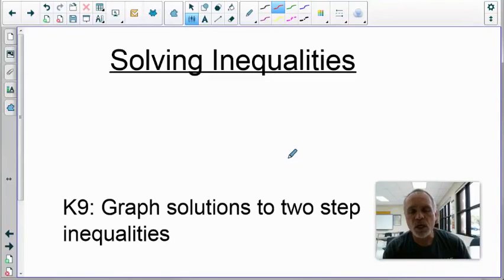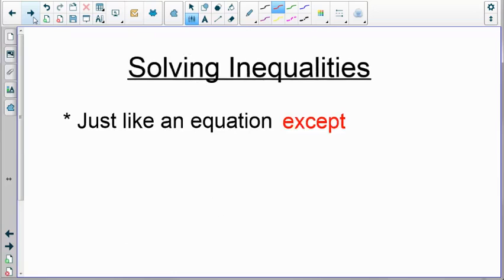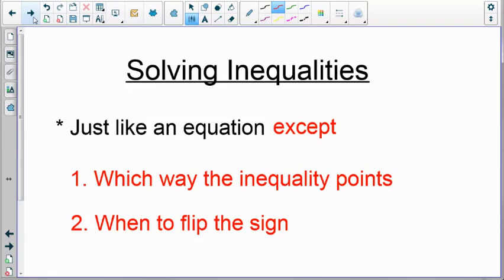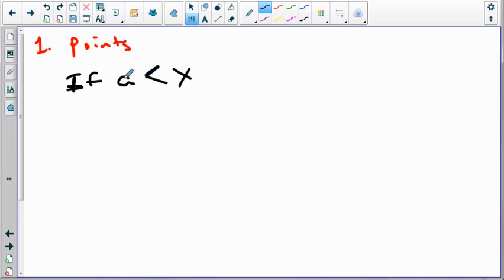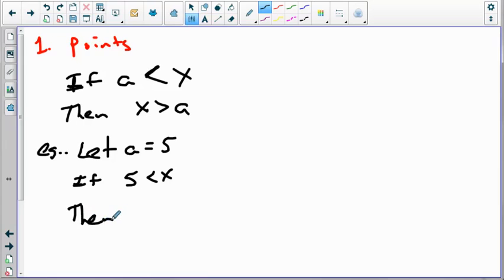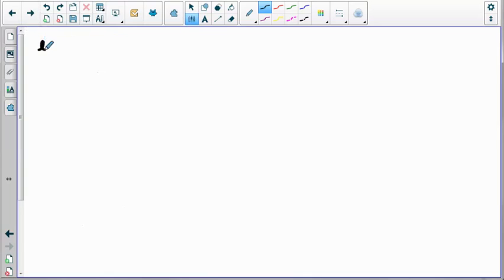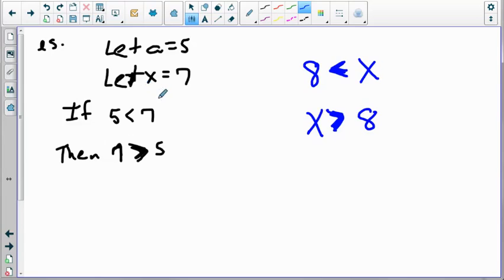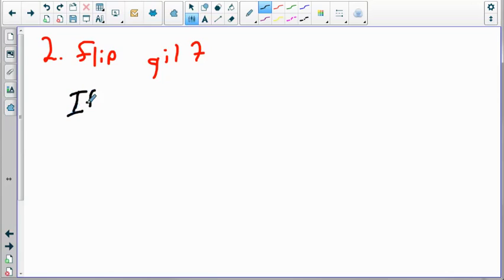Solving Inequalities (K9) 1 of 3